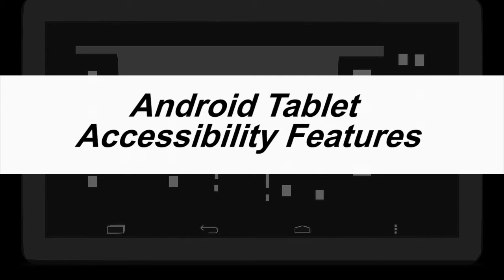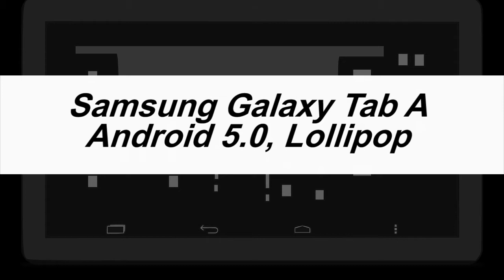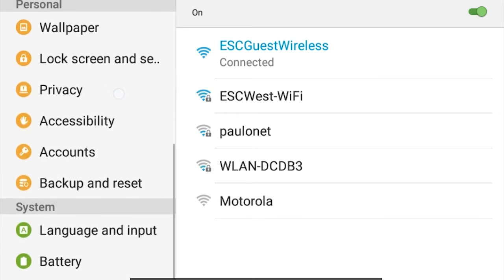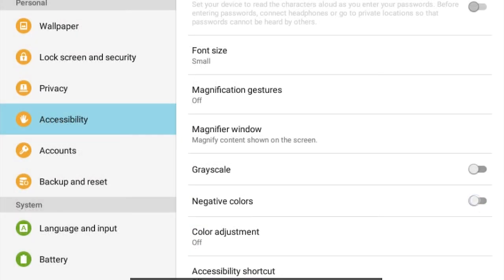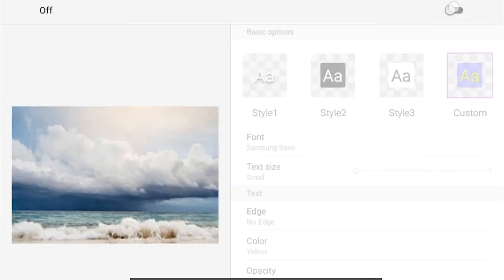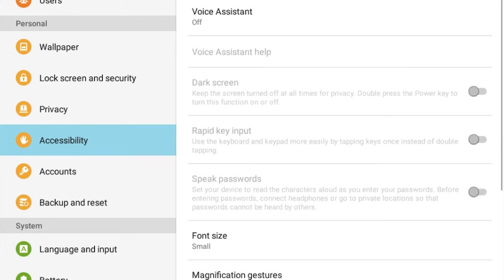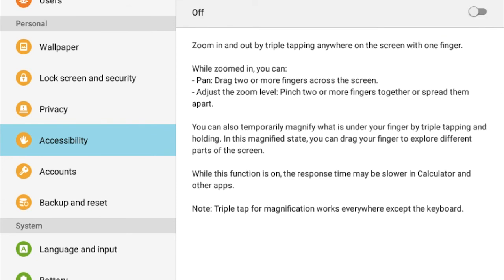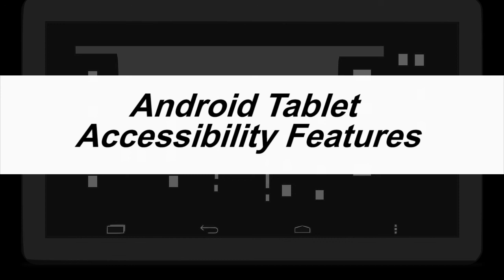Accessibility Features on an Android Tablet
What are some of the built-in accessibility features on an android tablet?